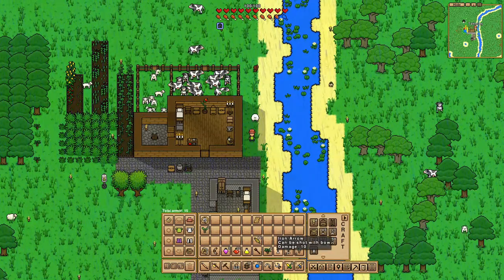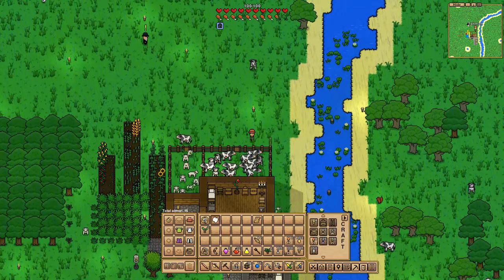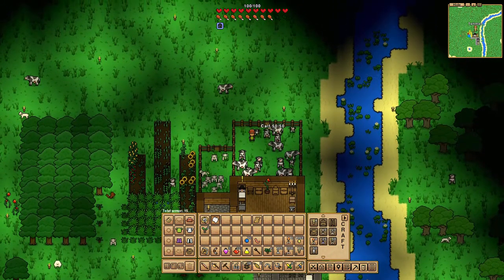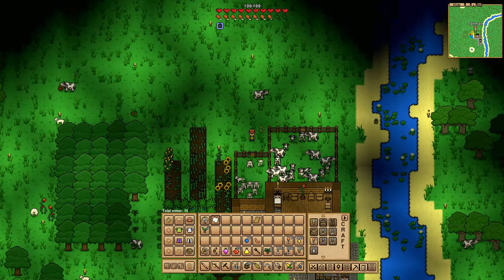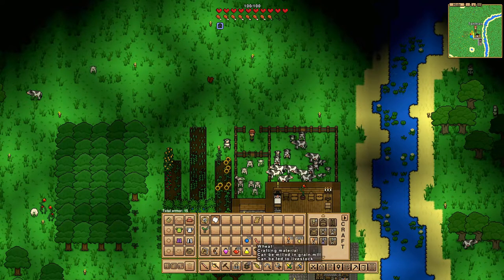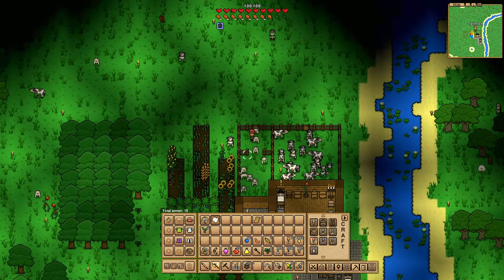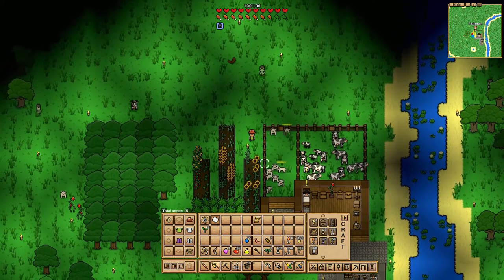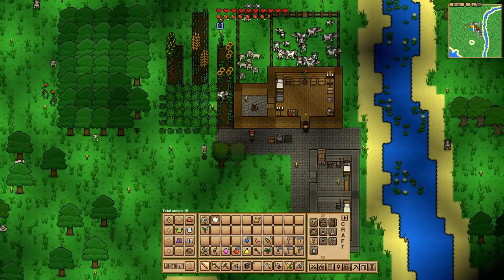Necesse #3 MY FIRST RAID!! - Crafting | Mining | circuit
Necesse is a top-down sandbox action-adventure game in a procedurally generated world. Progress your character's gear and settlement through fighting, mining, exploring, crafting, trading and more!

Begin your adventure and explore the infinite procedurally generated world of Necesse. Mine, fight, craft, and gear up to conquer powerful enemies that drop unique items. Establish a settlement, travel to other islands with unique biomes, monsters, loot, and recruit settlers on your way.

You can play solo or fight monsters and bosses together with friends from the beginning until the end. Choose your weapon and gear to fight, change it up at any time, or mix and match to find the best setup for the situation.

Recruit settlers, care for them and have them work on your farms, animals, and workstations. Trade with them and defend their homes from raiders. Make a storage system, cooking stations, and alchemy table to supply your next adventure and encounter.

Go into the unique cave systems, mine valuable ores, and find treasure to craft better armor, weapons, and trinkets. Grow your farm with different crops and animals, build your settlements to support you, and watch your town grow.

Other features include:
Find, collect and style up with cosmetics, pets, and mounts.
Adjust the difficulty on the fly to keep it challenging.
Use a host of quality of life features that makes the game a joy to play.
Create circuit networks and traps to kill incoming enemies.
Host a dedicated server for you and your friends to play on.

Crafting | Mining | circuit

I would like to thank you for all the support you have given to my channel and if you would like to continue to help out with tips/donations it would be much appreciated, Bless you.